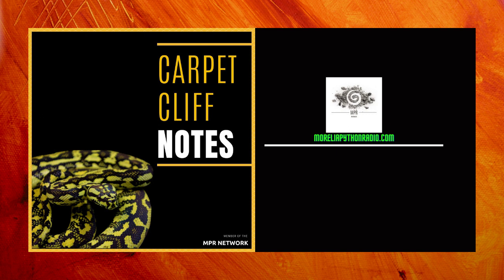Carpet python overview and misconceptions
In this segment, we are giving a general overview and talk about some of the misconceptions with carpet pythons.

Carpet Cliff Notes
Episode 1